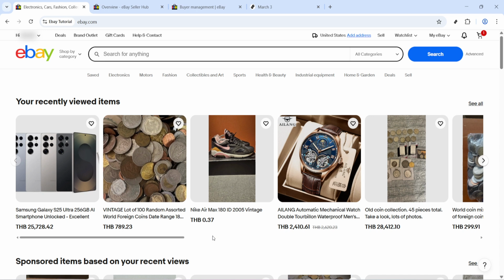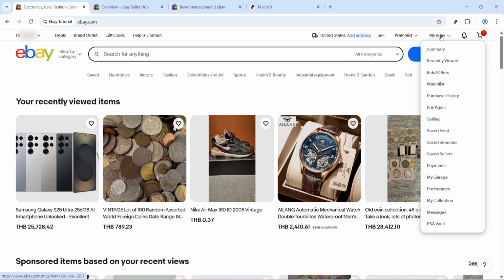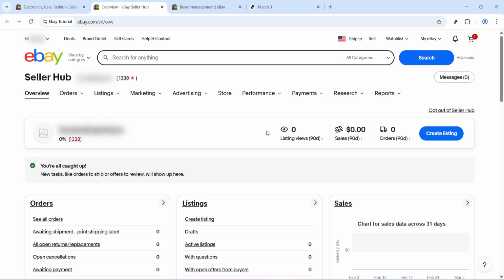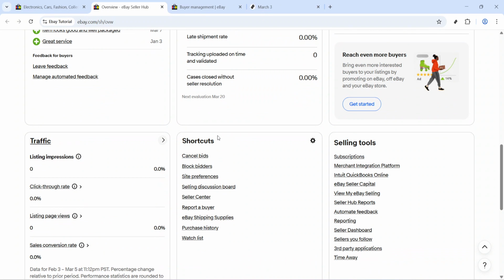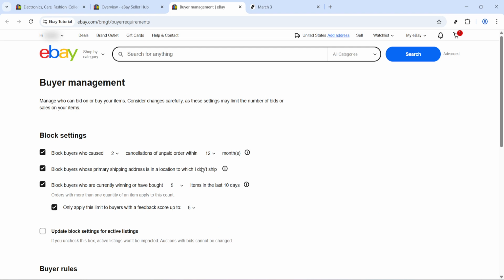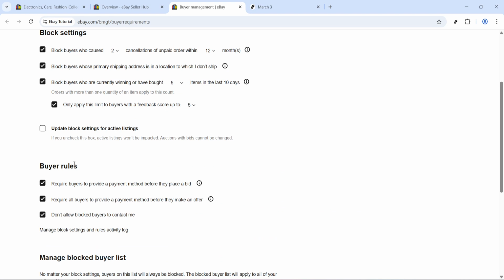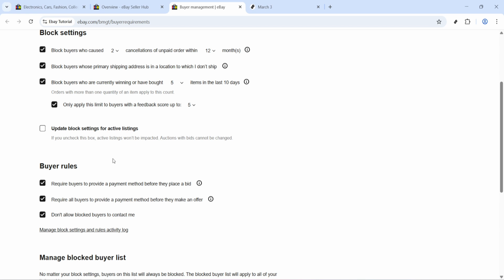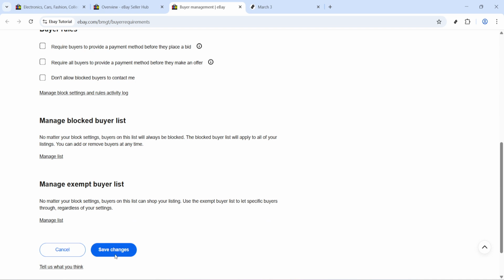How To Turn off Autopay on eBay (Step By Step 2026)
How To Turn off Autopay on eBay